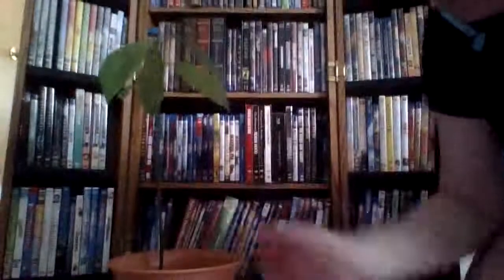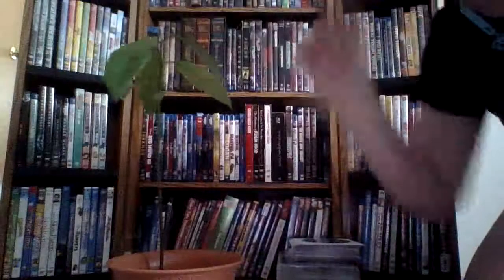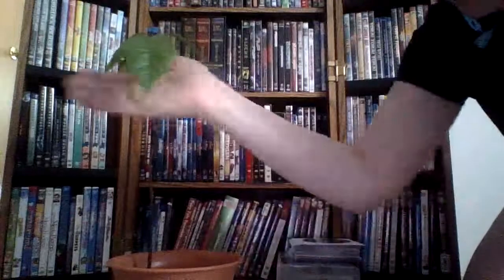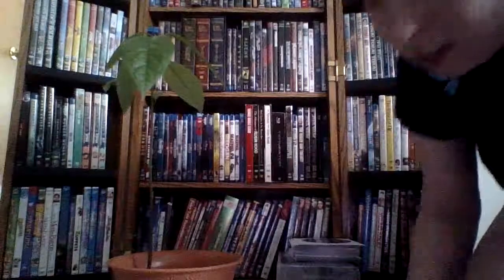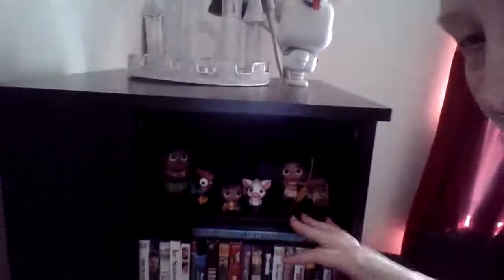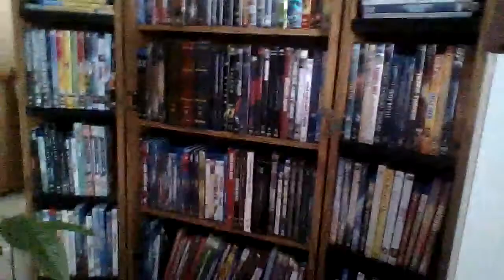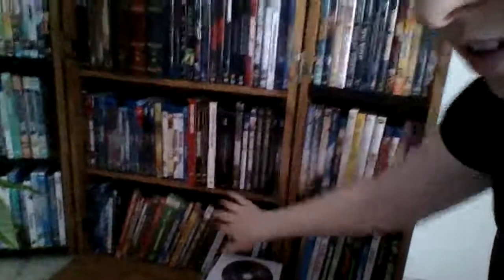week 22 update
cado corner and movie organization